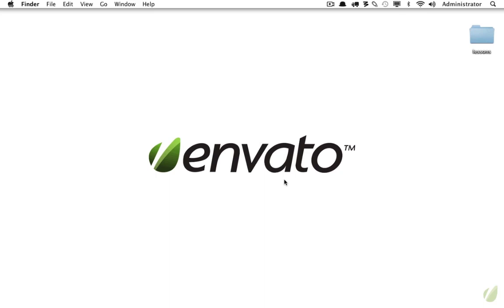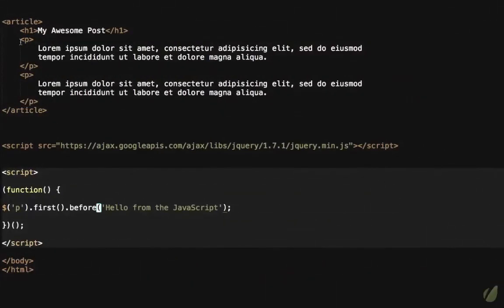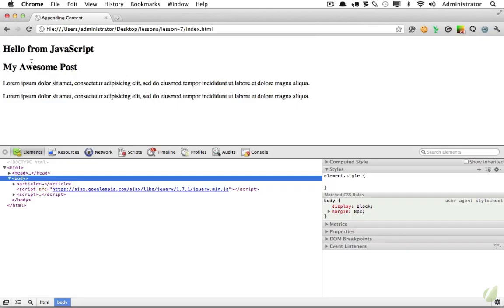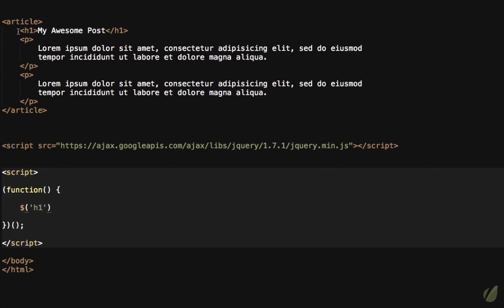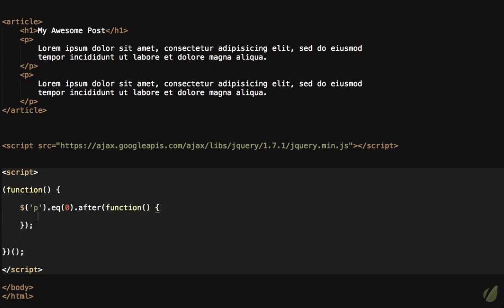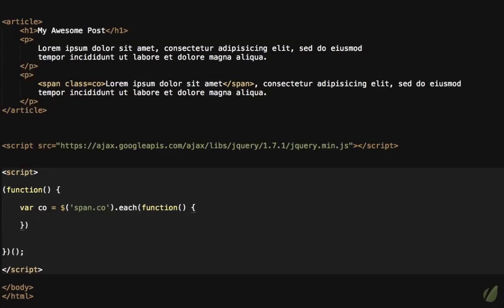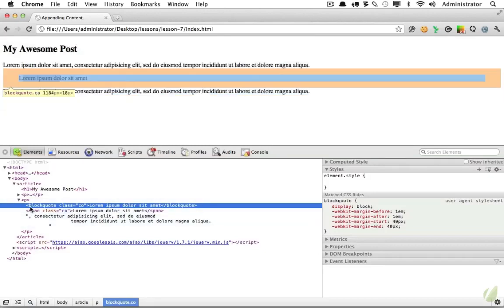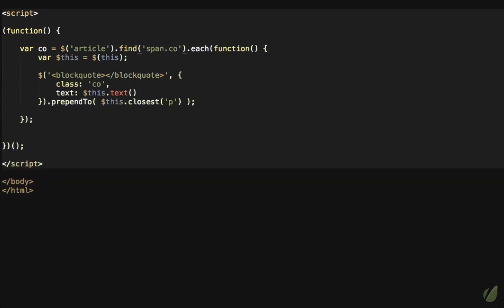7 Creating and Appending Content to DOM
Creating and Appending Content to DOM